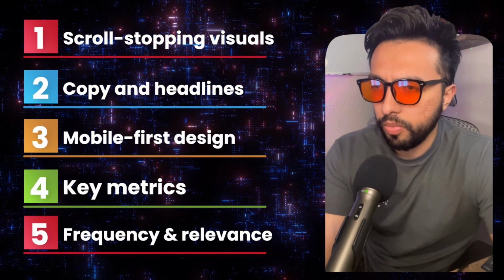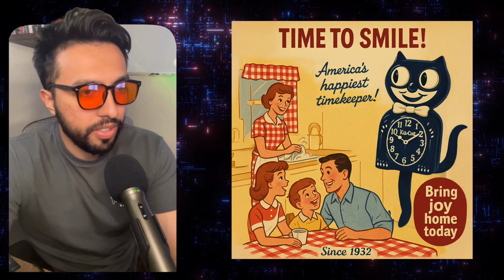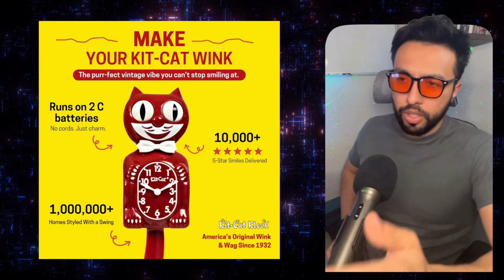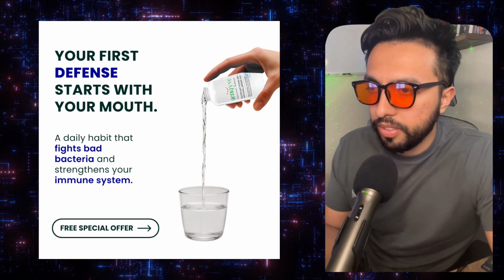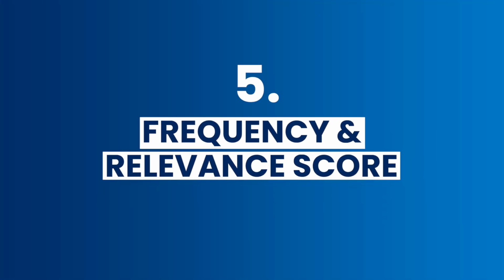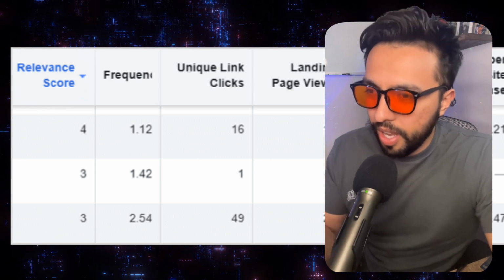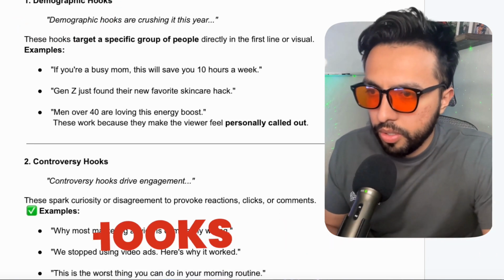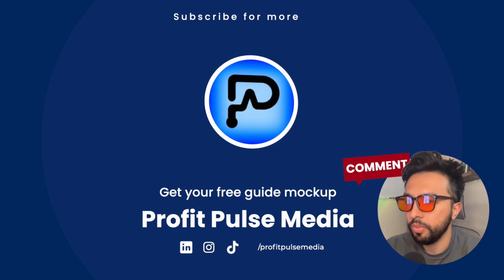The 5-Step Formula for Winning Static Ads (Boost yours!)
Static ads are NOT dead.
In fact, in 2025, they’re outperforming video in retargeting and driving up to 50% higher sales for brands who know how to use them.

In this video, I break down our exact 5-part analysis framework for winning static ads:

✅ Scroll-stopping visuals
✅ Benefit-driven headlines
✅ Mobile-first composition
✅ Real performance metrics (CTR, ROAS, CPA)
✅ High-converting hook types (demographic, controversy, speed)

Plus: why relevance score and frequency are your most underrated performance levers.

🔍 Want a free ad audit of your current campaigns?
We’ll tell you what’s working—and what’s holding you back.
👉 profitpulsemedia.co